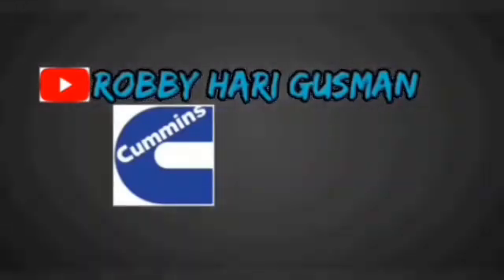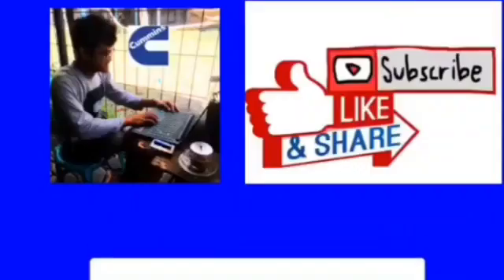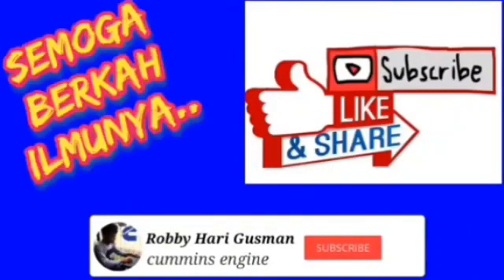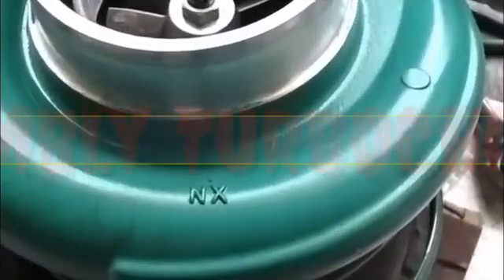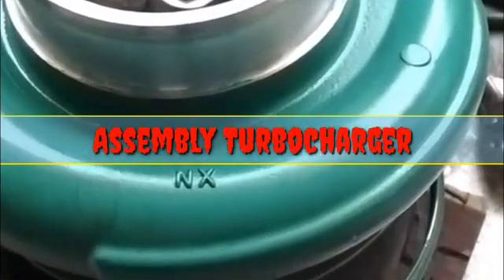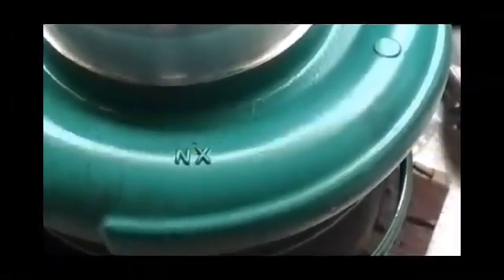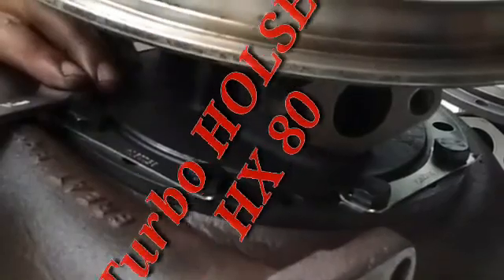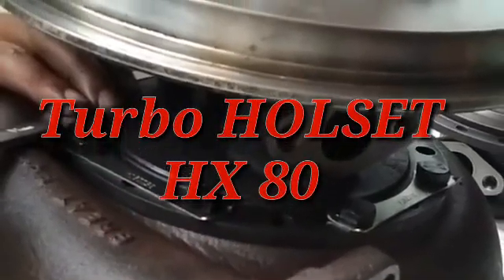Turbocharger Assembly Holset HX 80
Perakitan turbocharger Holset HX 80.
Turbo ini sering digunakan di engine diesel, khususnya di engine Cummins K series.
Smoga bermanfaat.

Holset HX 80 turbocharger assembly.
This turbo is often used in diesel engines, especially in Cummins K series engines.